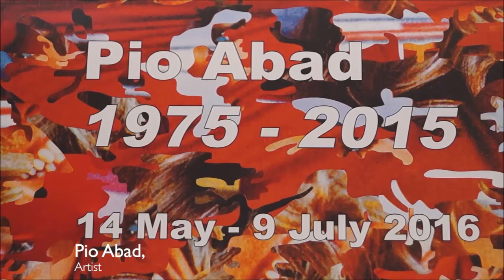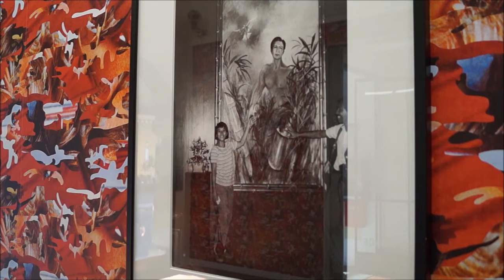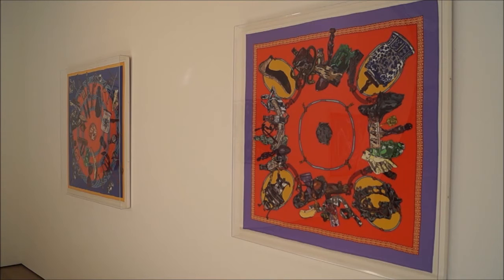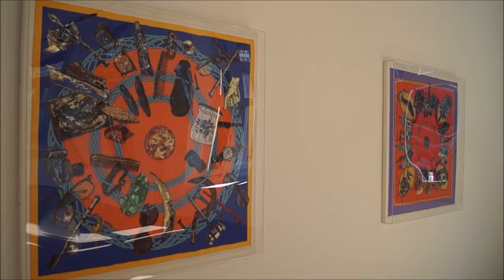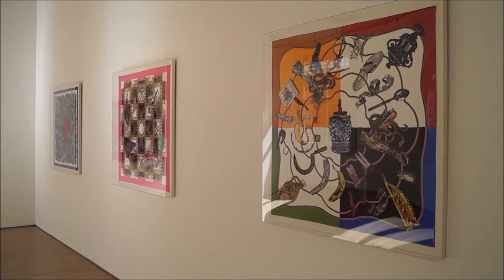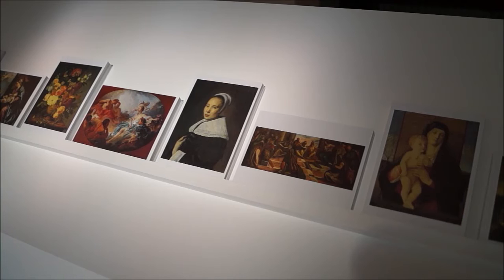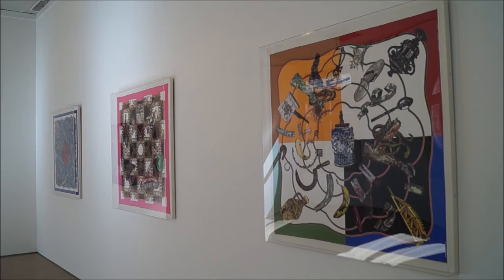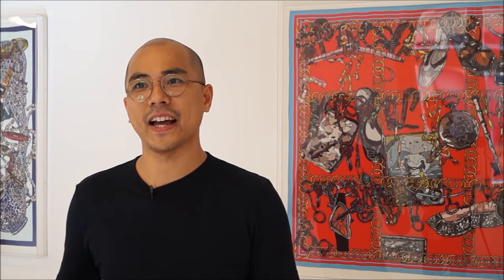“Pio Abad: 1975 – 2015” at the 4A Centre for Contemporary Asian Art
“Pio Abad: 1975 – 2015” is at the 4A Centre for Contemporary Asian Art